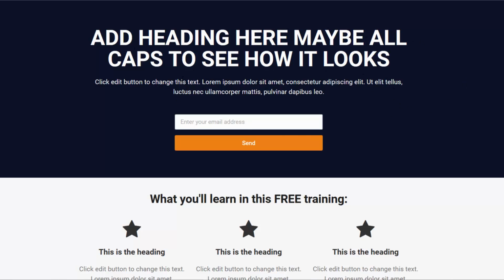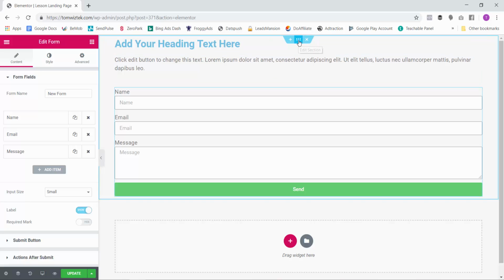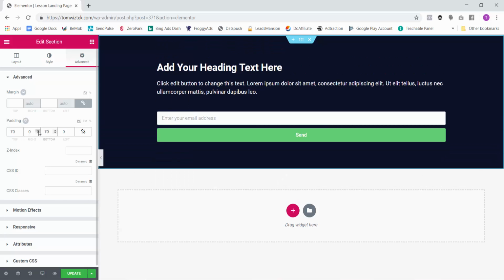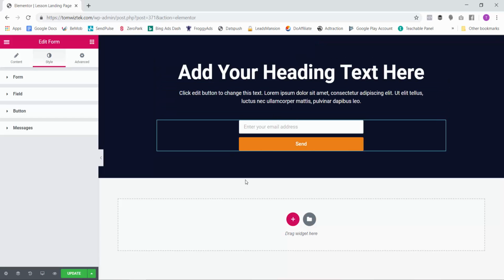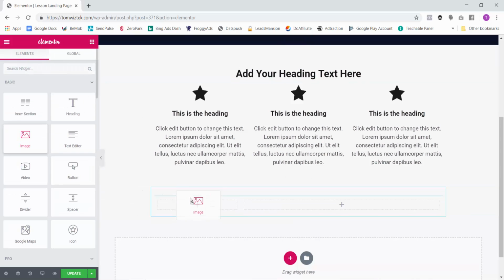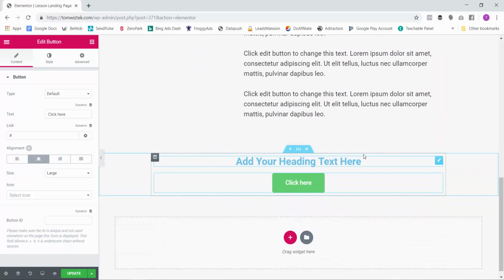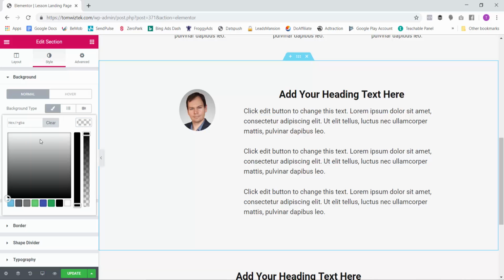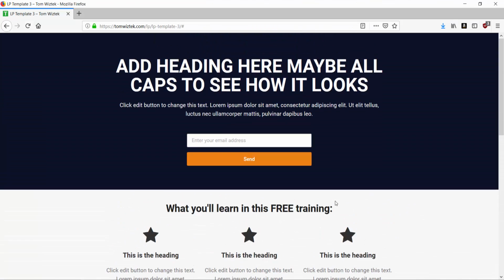How to make a landing page without coding for beginners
In this lesson I will show you the entire process of creating a landing page from scratch.

I will start with a blank canvas. And then through a simple drag and drop interface I will create a landing page.

To create your own landing pages here’s what you need:

     Your own blog with WordPress
     Plugin: Elementor
     Email service: Aweber

► If you would like to learn how to create your own blog with WordPress, enroll in my FREE online training

You will learn how to choose a hosting provider, your domain and how to configure your WordPress installation.

► If you want to know more about landing pages then check out my landing page course